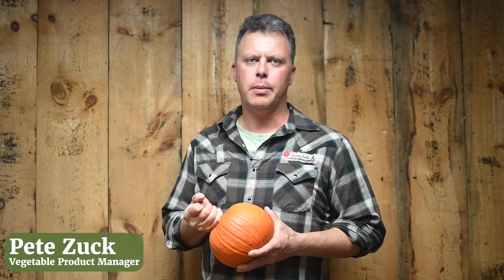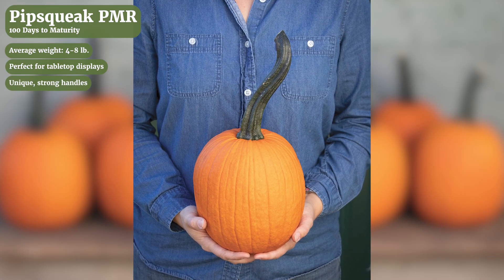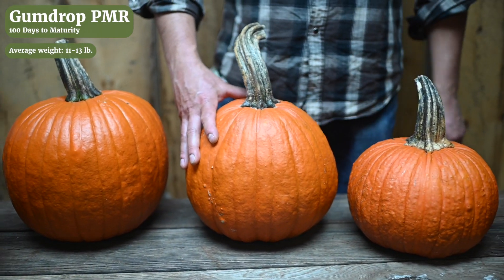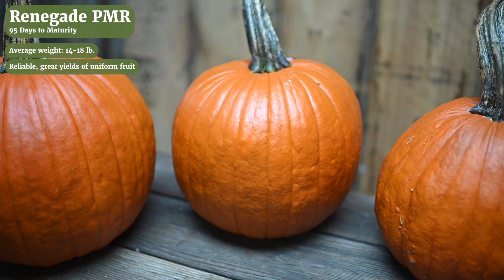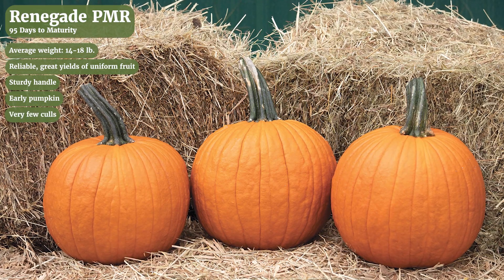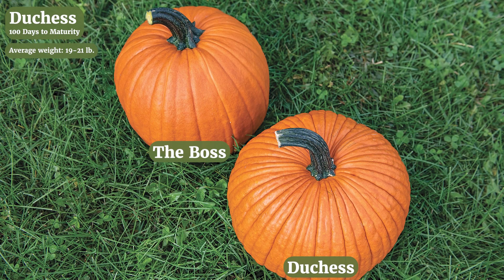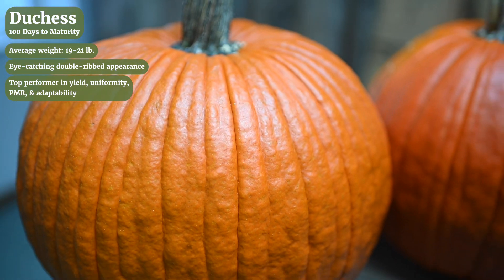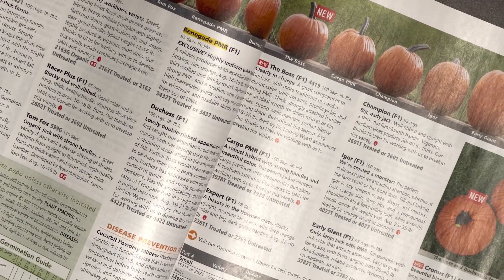PMR pumpkins | from Johnny's Selected Seeds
Learn about our selection of powdery mildew-resistant (PMR) pumpkins, from the Research & Trialing Team at Johnny's Selected Seeds.